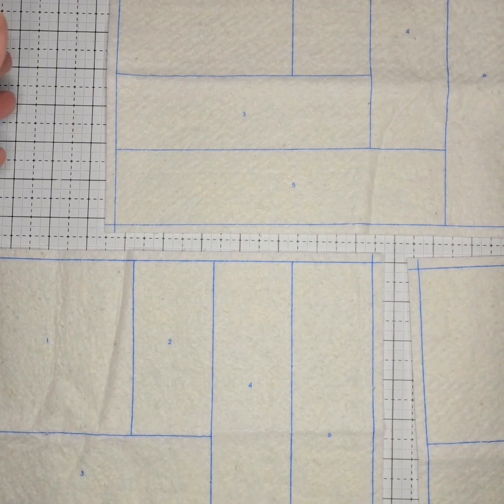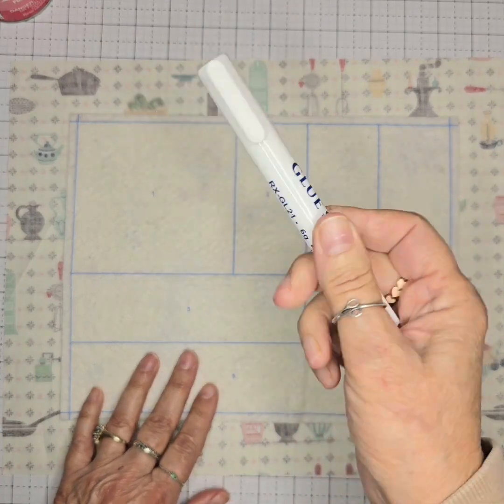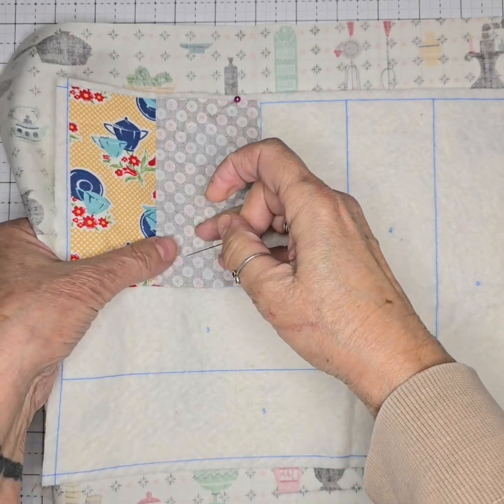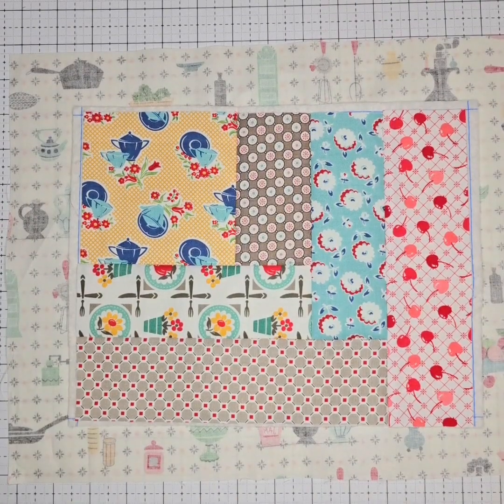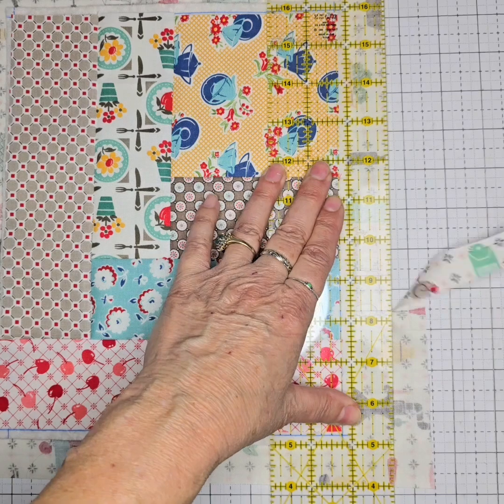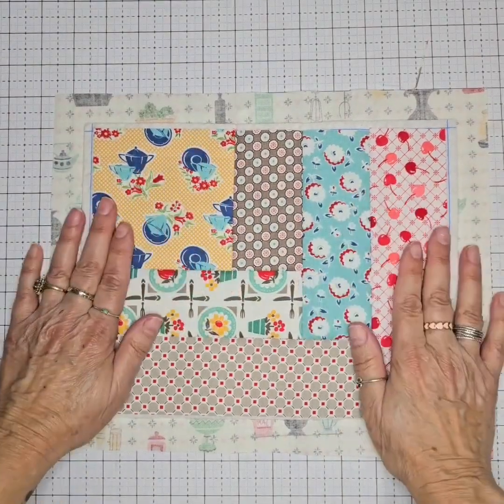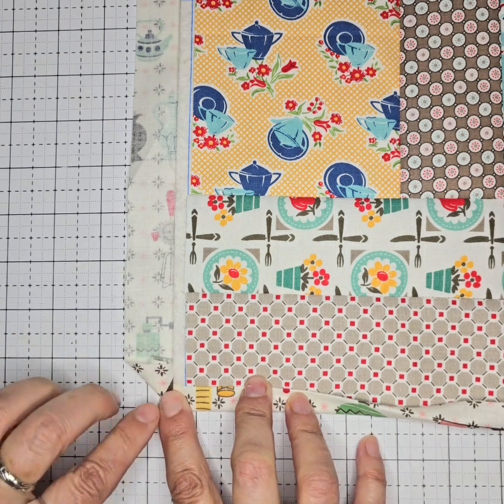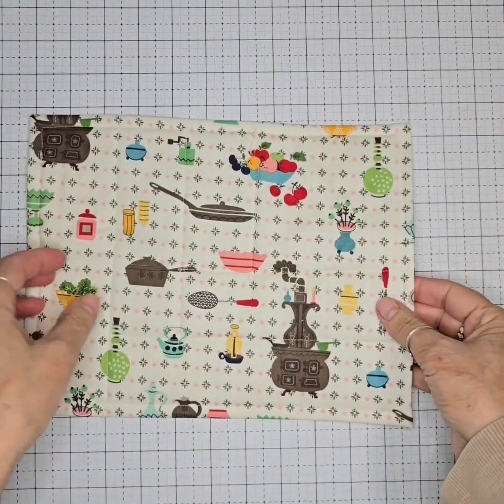June Tailor Mug Mat Tutorial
✨ Learn How to Make a Quilt-As-You-Go Mug Mat! ✨

In this easy-to-follow tutorial, I’ll show you how to create a charming quilt-as-you-go mug mat using a June Tailor pre-printed batting kit! This project is perfect for beginners and experienced sewists alike. Whether you need a quick gift idea or a fun sewing project to brighten your space, this mug mat is the perfect choice. 🧵☕

What You'll Learn in This Video:
✅ Step-by-step guide to the quilt-as-you-go method
✅ Tips for choosing fabrics that pop ✂️
✅ How to achieve perfect seams every time
✅ Creative ideas for customizing your mug mat

Materials You'll Need:
🧵 June Tailor Quilt-As-You-Go Mug Mat Kit
🧵 Fabric scraps or your favorite fat quarters
🧵 Sewing machine, thread, and basic sewing tools

Why You'll Love This Project:
🌟 Great for using up fabric scraps
🌟 Fast and fun – complete in under an hour!
🌟 Makes an adorable gift for tea and coffee lovers

Get even more sewing inspiration, tips, and such by visiting my